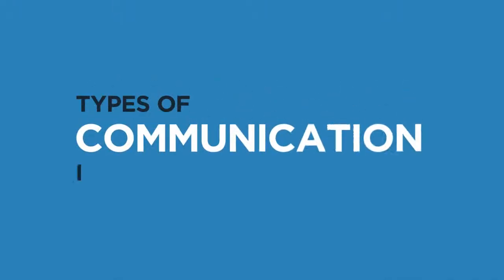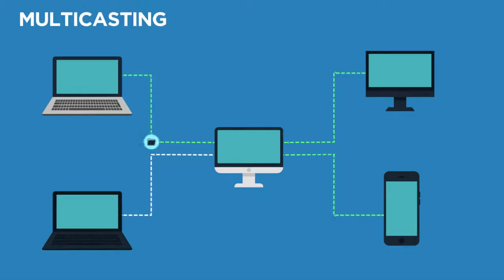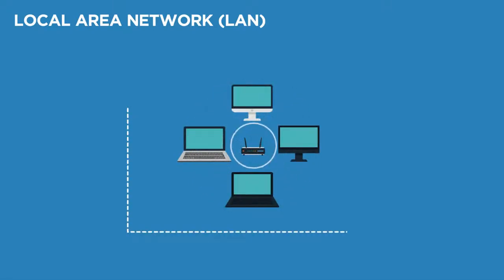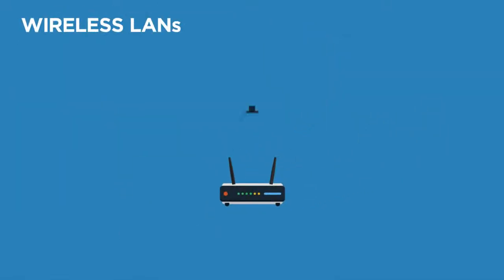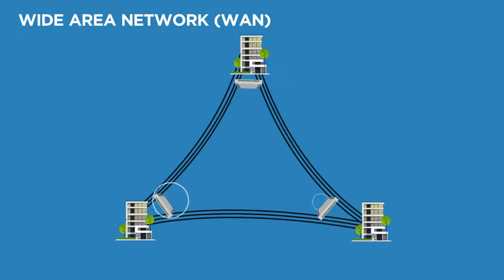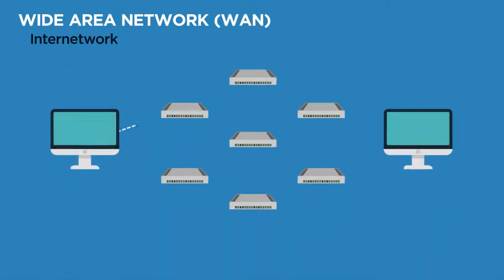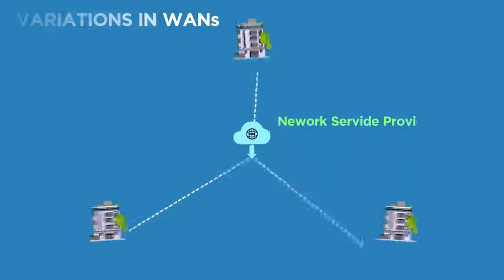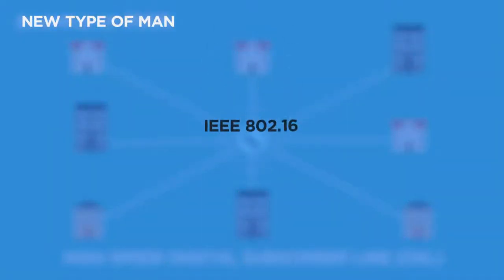Types of communication and Types of networks